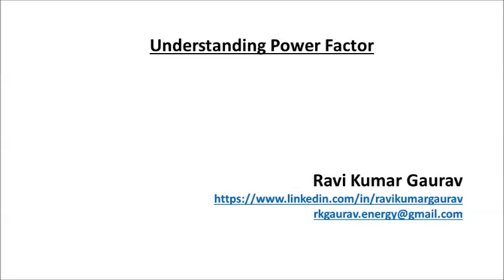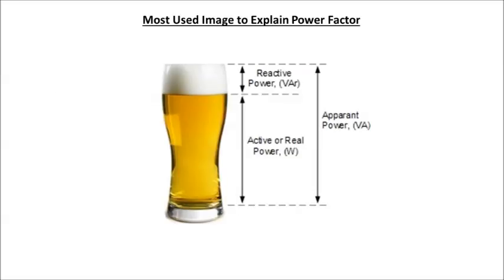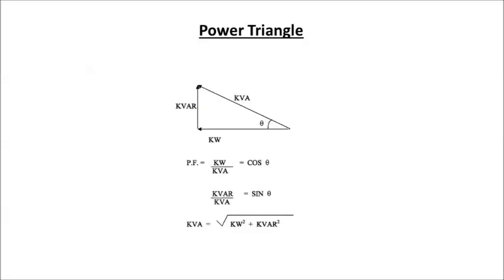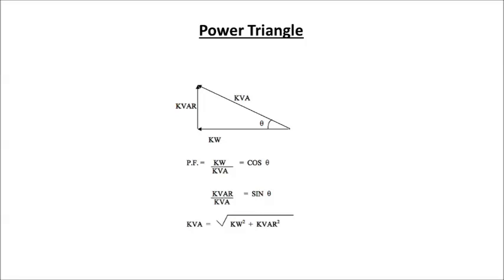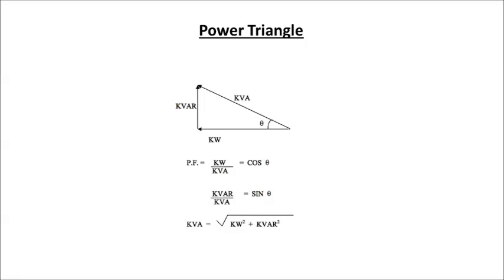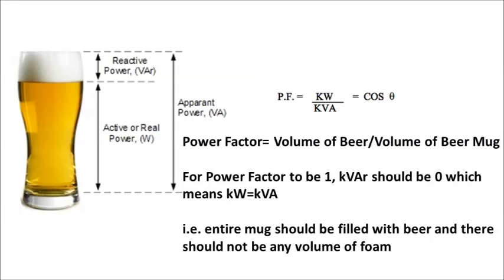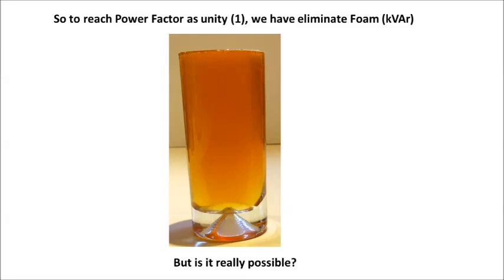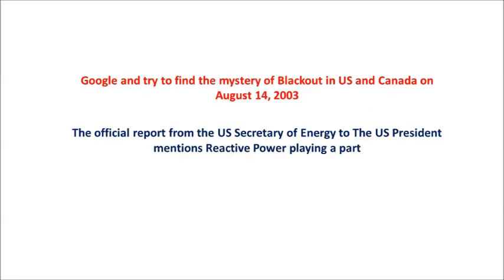Power Factor and Use of Capacitor Banks Explained - 1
Understand Power Factor, Components of Electrical Power, Importance of Reactive Power